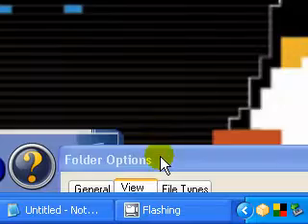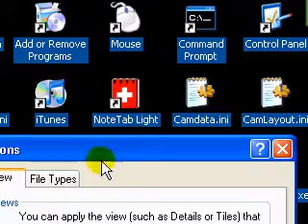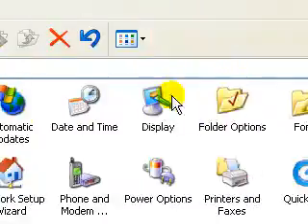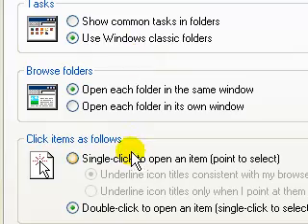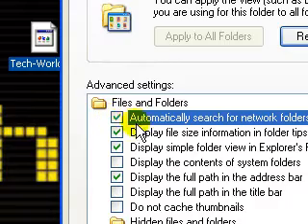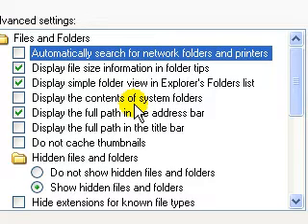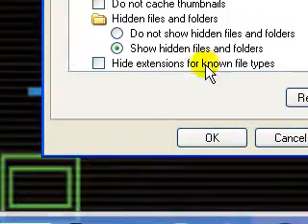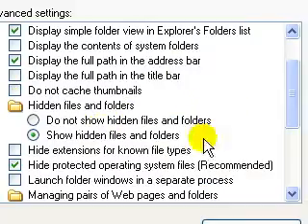Windows Quick Tip: Folder Options&Faster file searching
All content going forward will be uploaded there so don't miss out. Windows Quick Tip: XP and Vista
for Folder options and faster file searching

Notes-

START-Control Panel- Folder Options- View Tab
-automatically search for network printers and folder  * UNCHECKED*

-SHOW HIDDEN FILES AND FOLDERS

feedback etc?